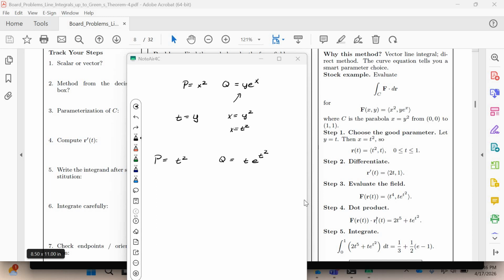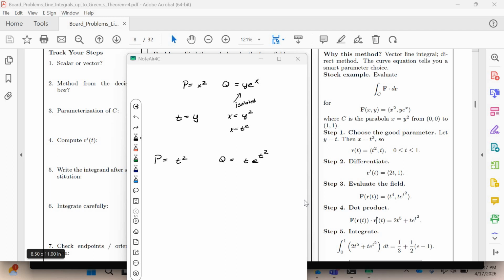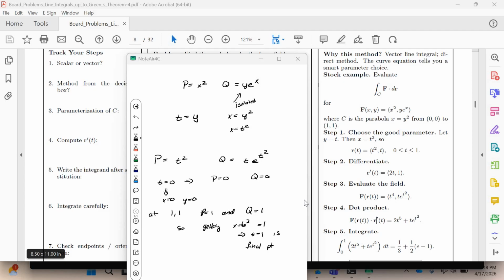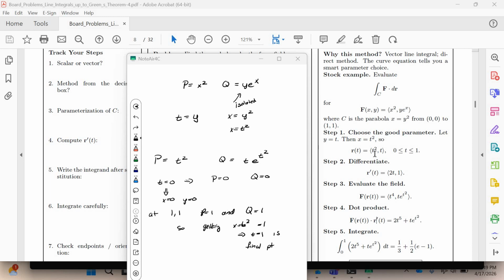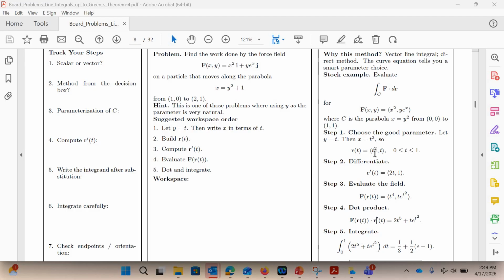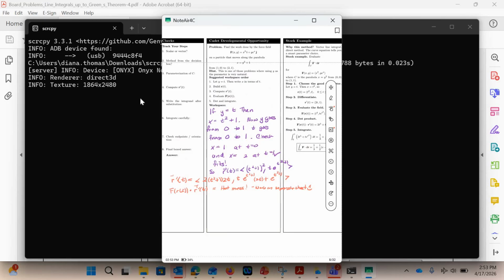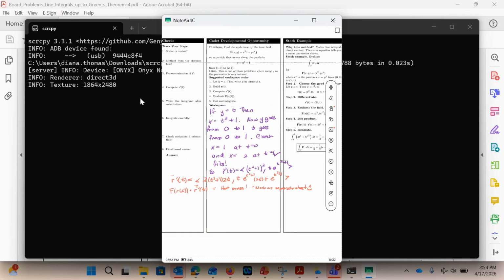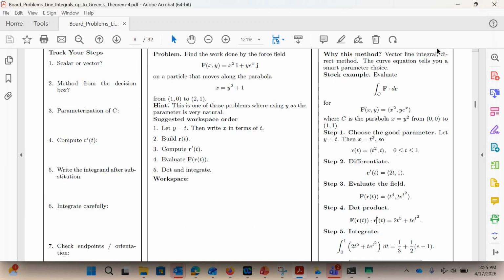How to parametrize make your curve a t curve